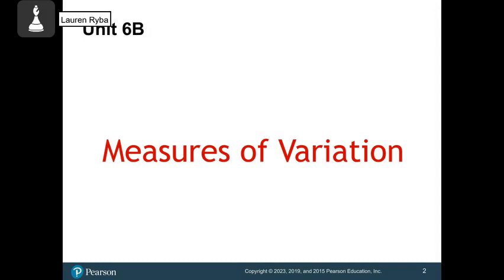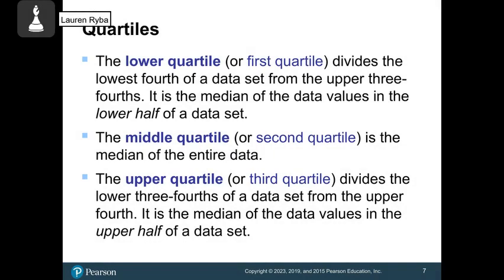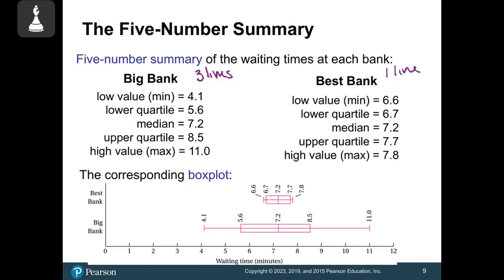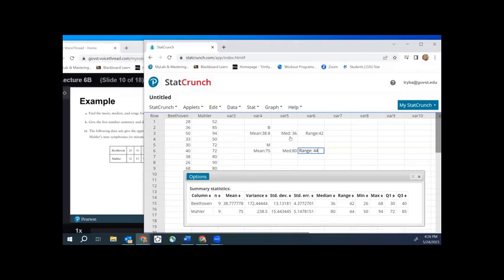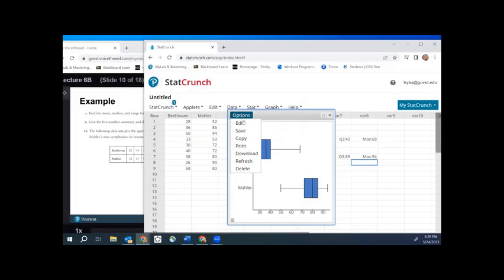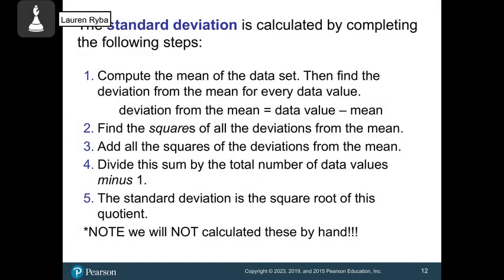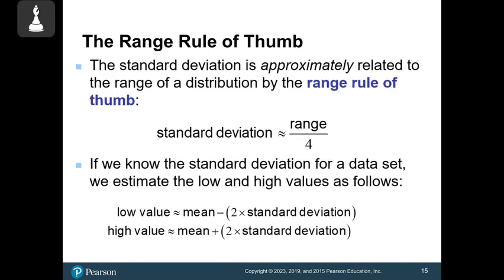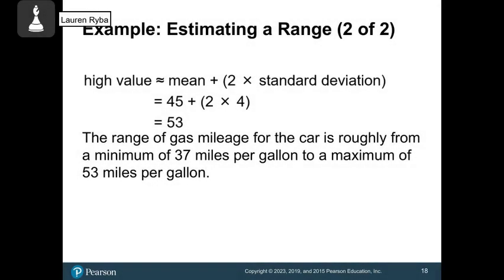Math Foundations Lecture 6B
Chapters:
0:00 Introduction
1:26 Range
3:36 Quartiles
4:55 Five-Number summary
7:38 Statcrunch Example
14:16 Standard deviation
18:18 Range rule of thumb